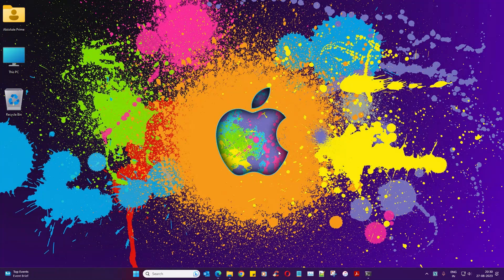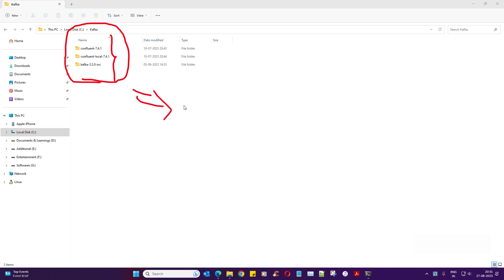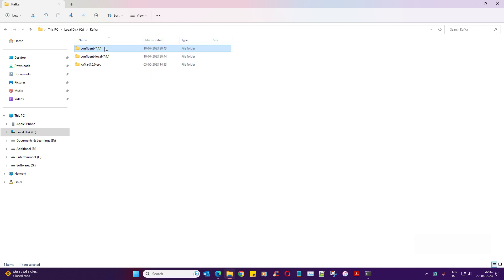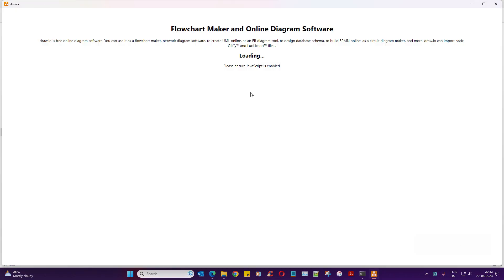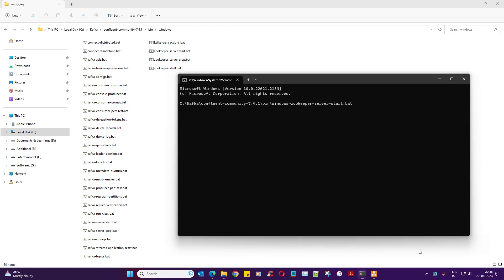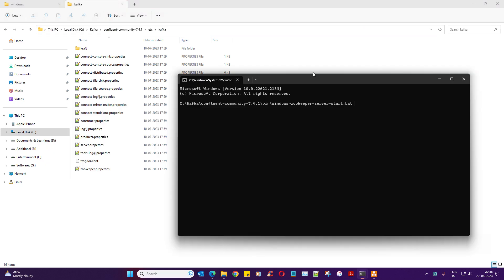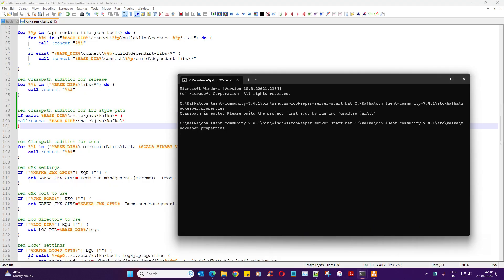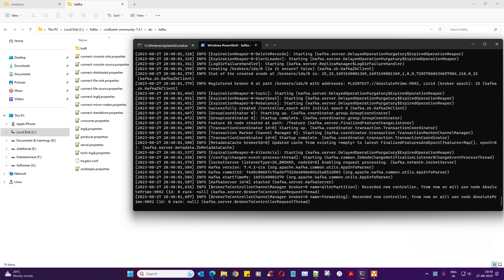03 - Apache Kafka | How To Start Kafka (Kafka Server, Broker Server) In Windows and Linux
The following Video On "Apache Kafka" will cover on
► How to Start Kafka Server / Broker Server in Windows
► How to Start Kafka Server / Broker Server in Linux
Watch the Previous Video On
► 02 - Apache Kafka | How To Download & Install Kakfa In Linux and Unzip tar files using wget and curl

Also, find my courses on Udemy Channel On: -